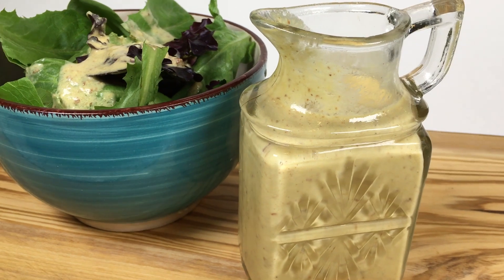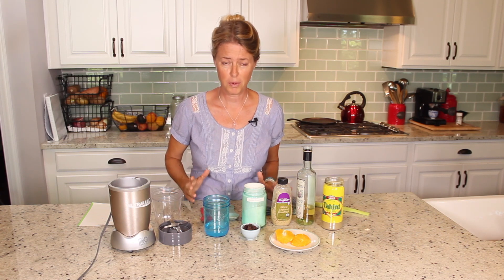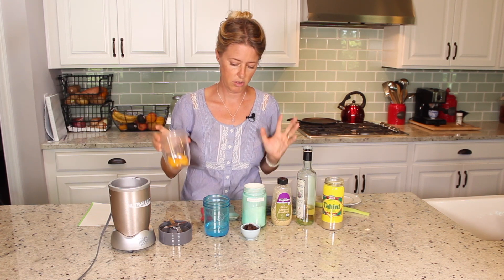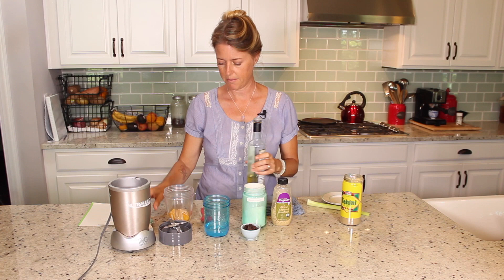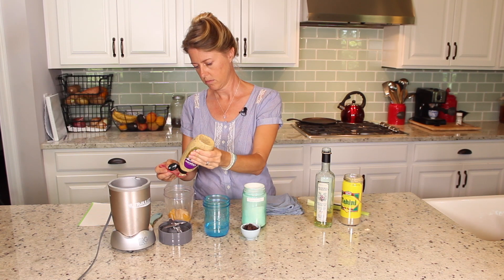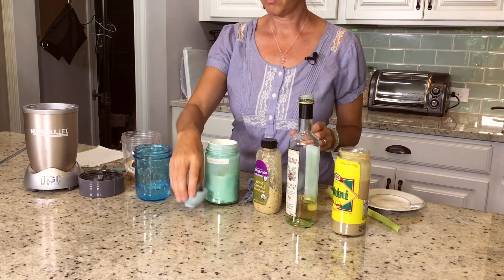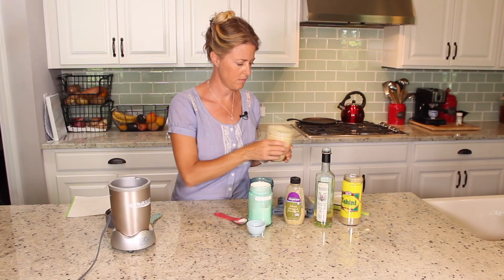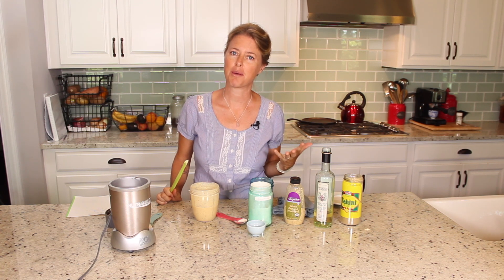OIL FREE VEGAN SALAD DRESSING RECIPE » Orange Tahini Salad Dressing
If you are looking for a light refreshing Oil Free Vegan salad dressing to top your summer salads this is the recipe for you! The combination of orange and tahini makes this dressing both creamy and just slightly sweet, perfect for just about any type of salad.